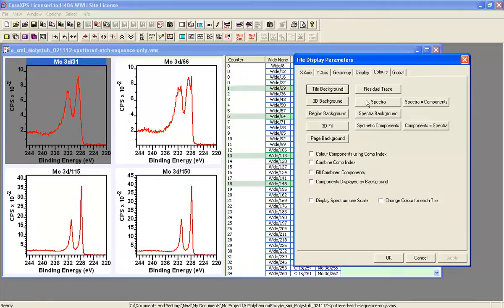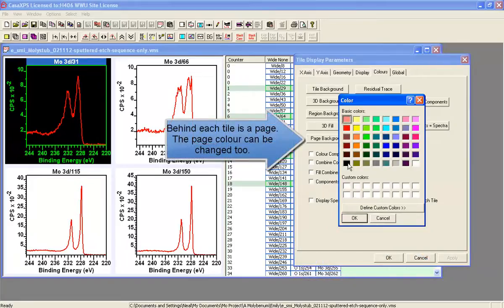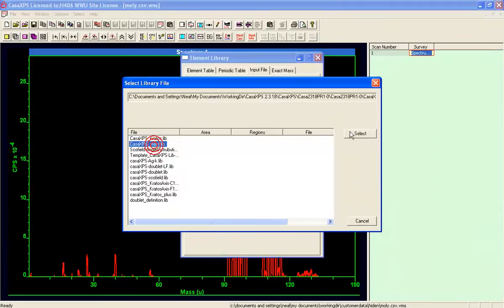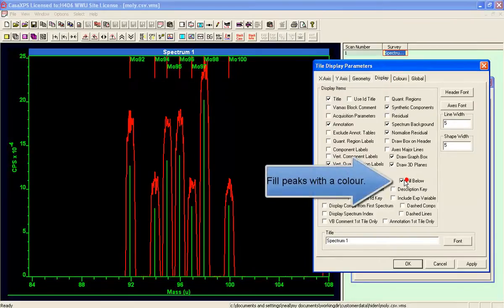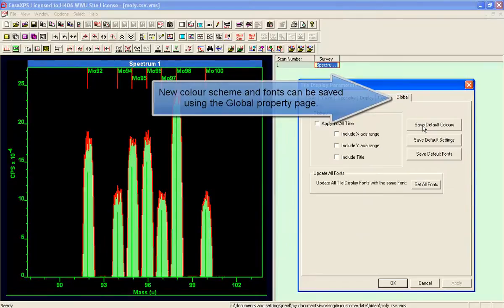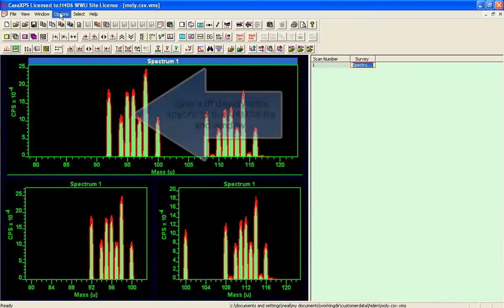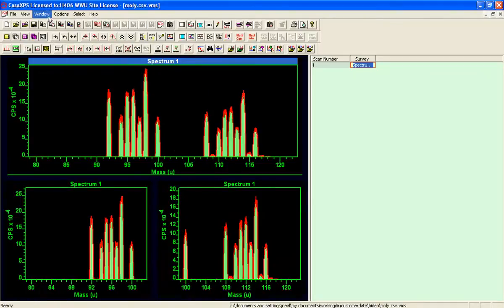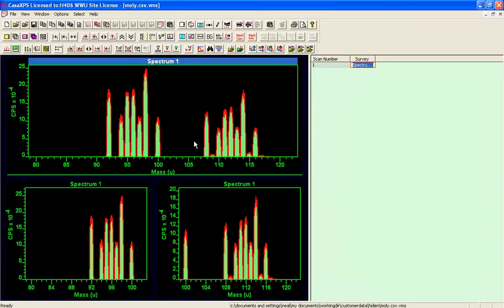Setting Fonts and Colours for CasaXPS 2.3.18